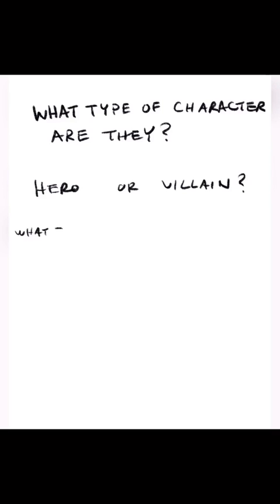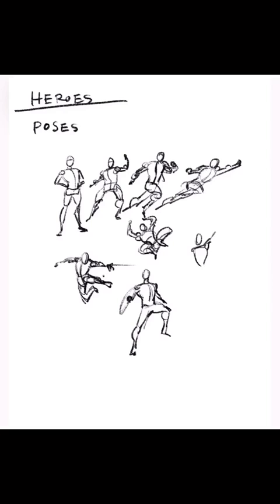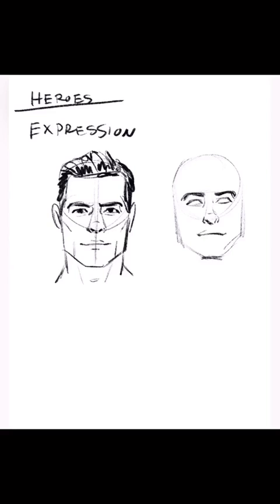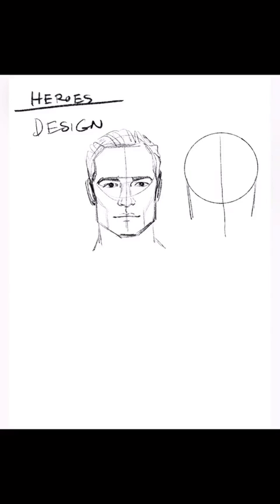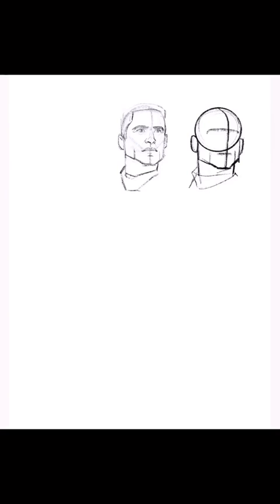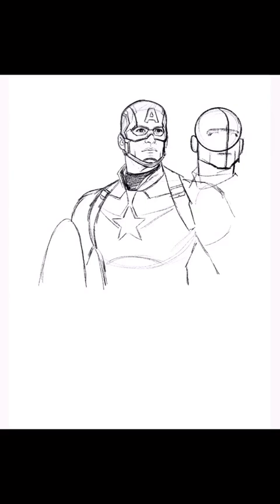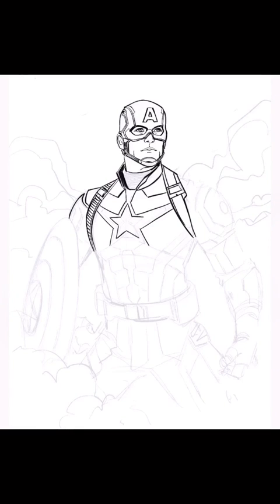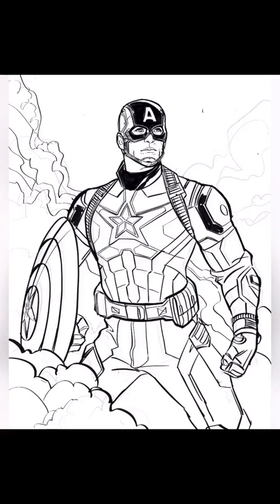One ARTIST || One HUNDRED CAPTAIN AMERICAS??? - ⏰ 30+ HOURS OF WORK! (SatisFyiNg)